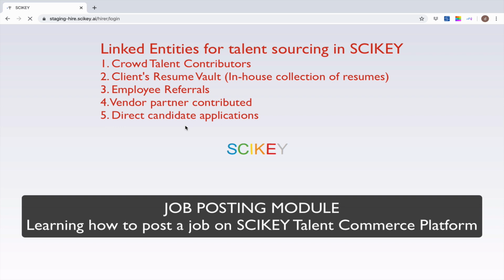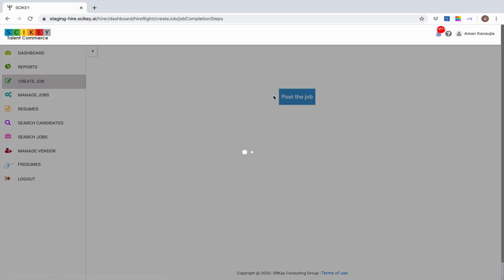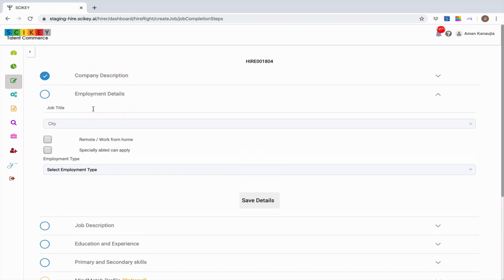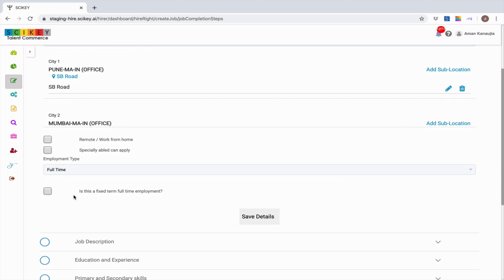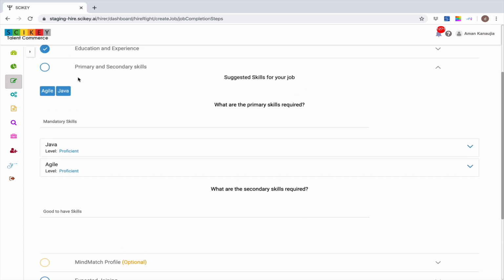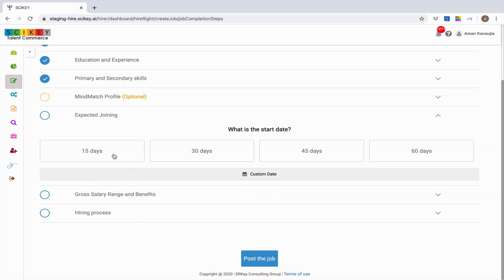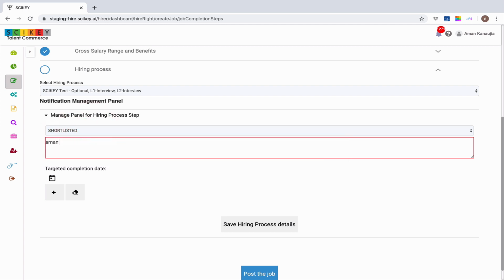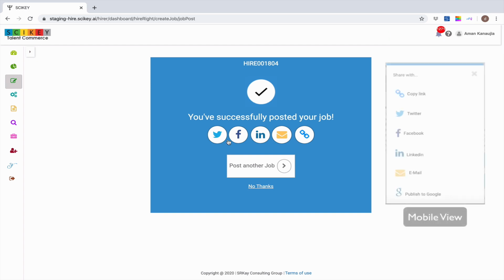Job Posting on SCIKEY Talent Commerce Platform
This video talks about the details of how to post a job on SCIKEY Talent Commerce Platform and publish it to different social and physical mediums.